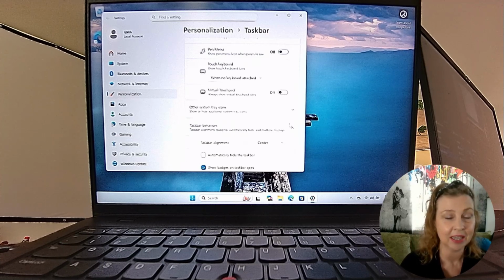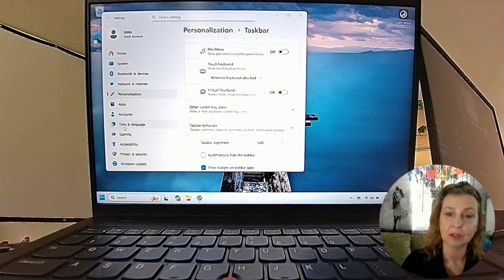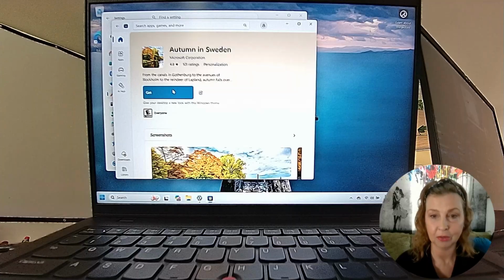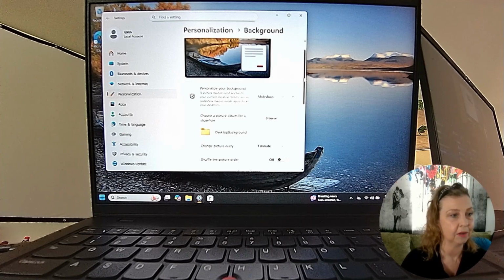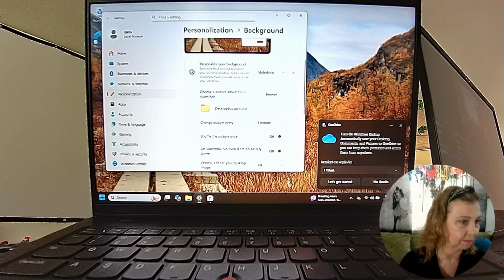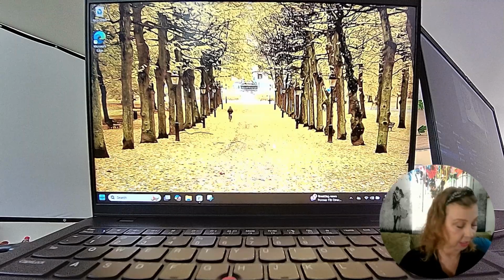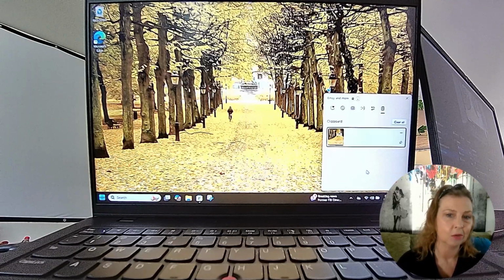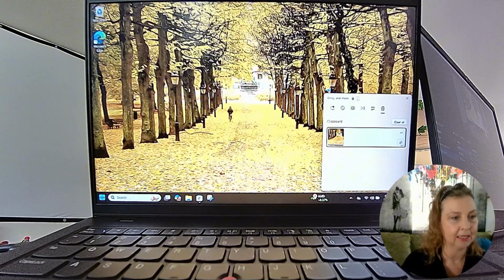Customizations: Task bar, desktop themes and clipboard!!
Tech Talk for seniors! Make Tech talk easy! No Jargon, just computer and tech help! Lets customize the computer a littel to suit our personality! Snipping tool, clipboard, taskbar and Themes!